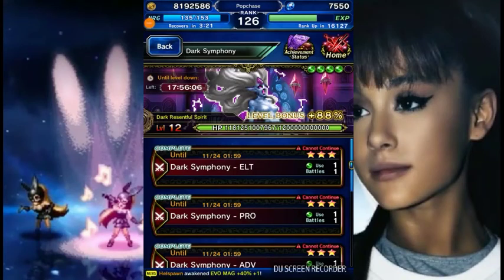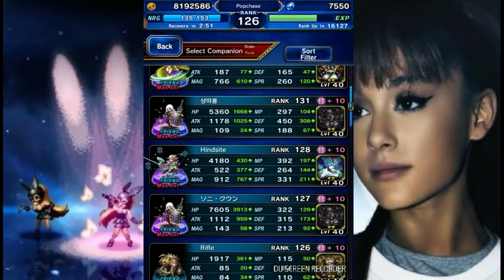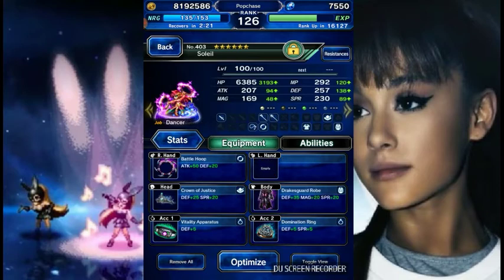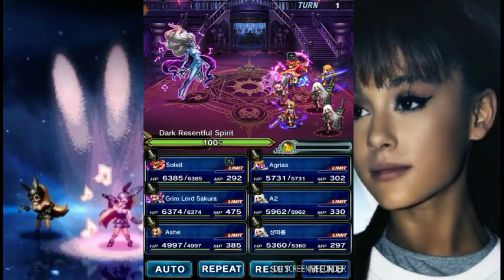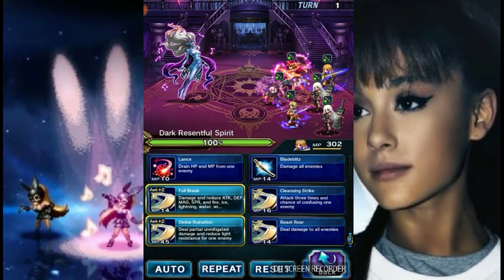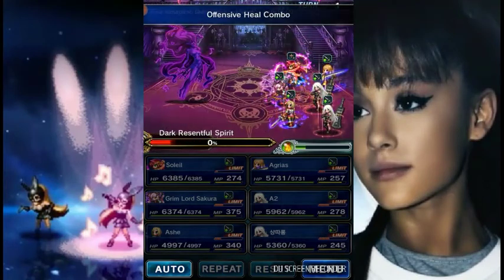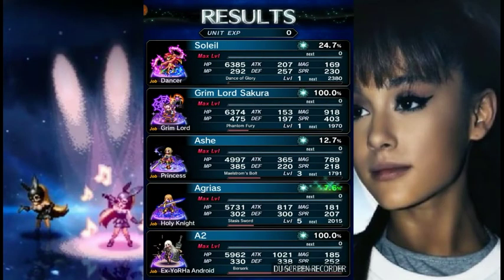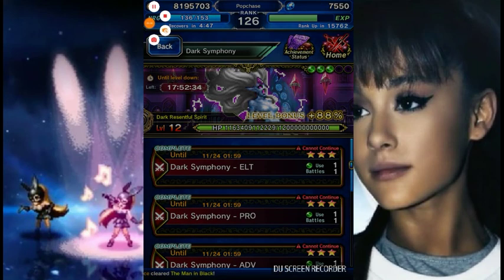[FFBE] OTK Dark Symphony RAID Elt (5-6 Mil Damage) - Easy Farming!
This is how I farm in RAID ELT. Beginners can also farm just not as easily. For my F2P guide for beginners, please see this video